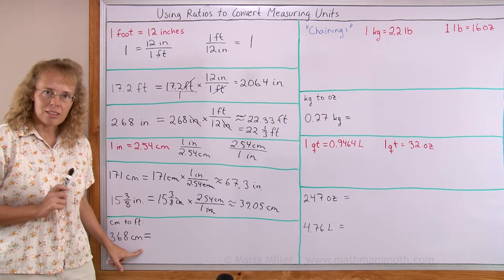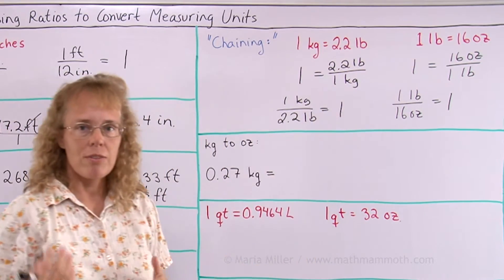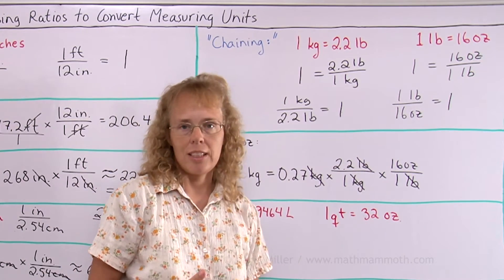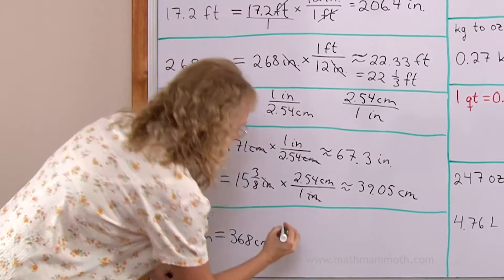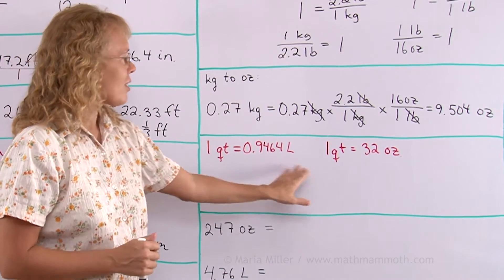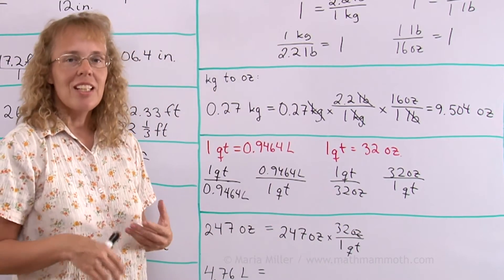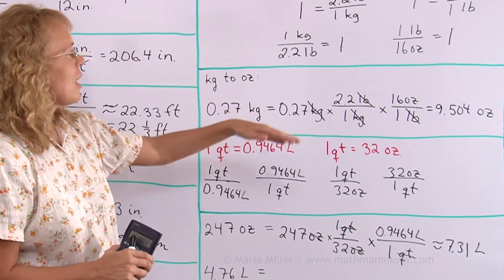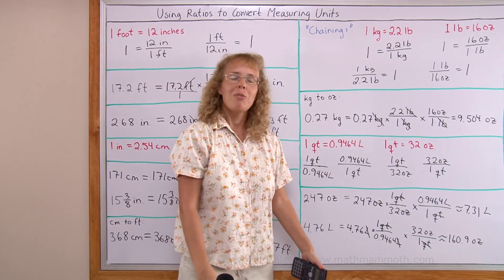Converting measurement units with ratios: chaining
In this video we take a look at CHAINING when using ratios to convert measurement units (dimensional analysis). It simply means using two or more of those ratios that we make from the conversion factors, in order to convert one measurement to another. This technique is especially often necessary in science, or when converting between the customary and the metric measuring systems.

I intend this lesson for 6th grade and onward.

The first part of this lesson explains the basics of how to use ratios to convert measuring units, and you can find it here: